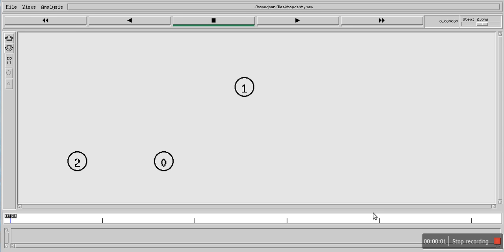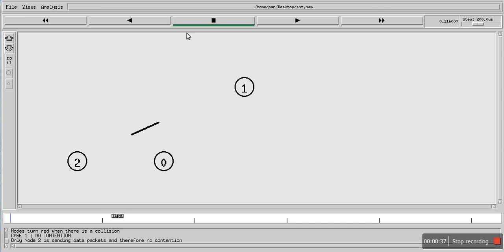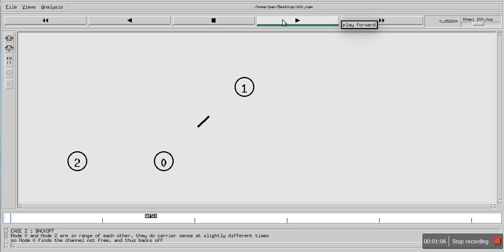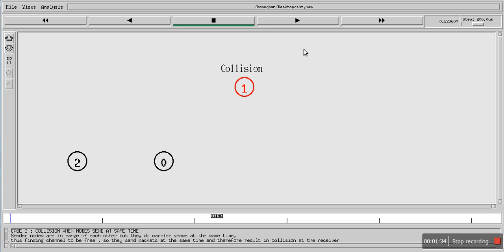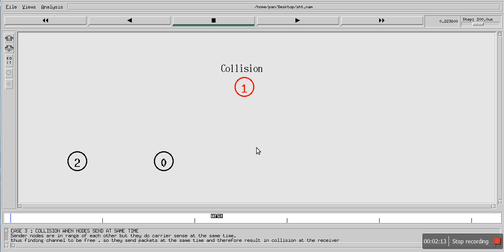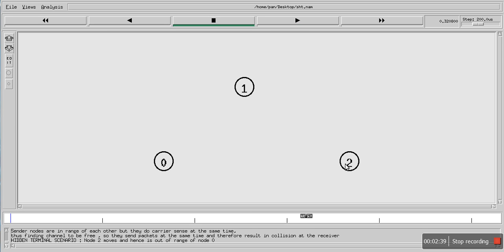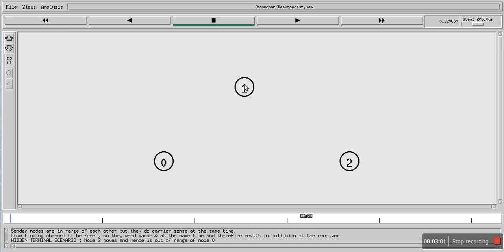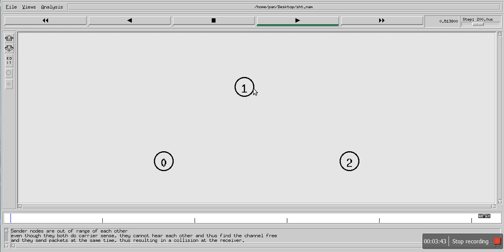Hidden Terminal Problem using NS2 Simulation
Hidded terminal problem arises when CSMA technique is used in wireless network. This a particular situation in which two nodes which are not in range of each other start sending data to common node.
This video will show simulation of Hidden terminal Problem